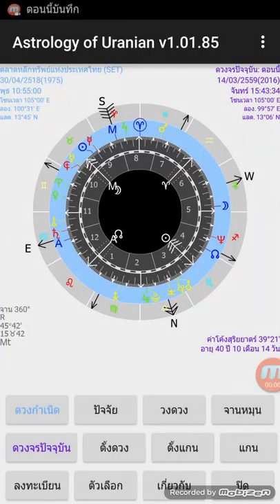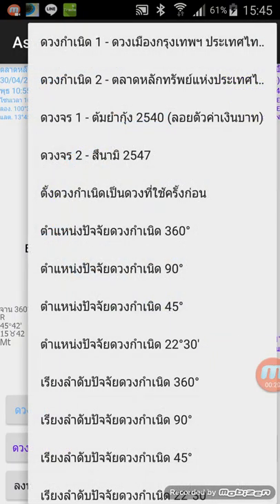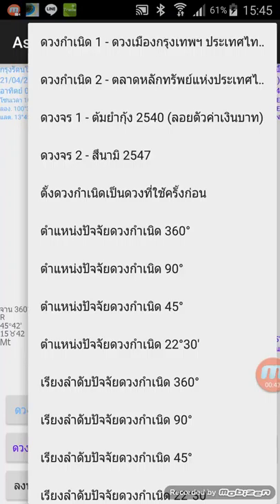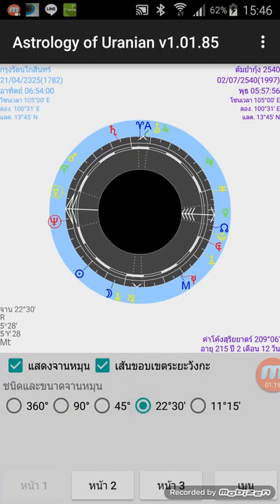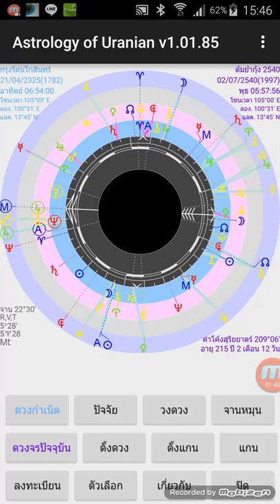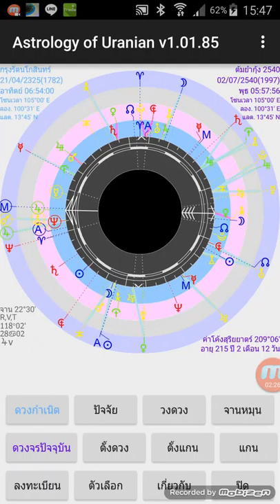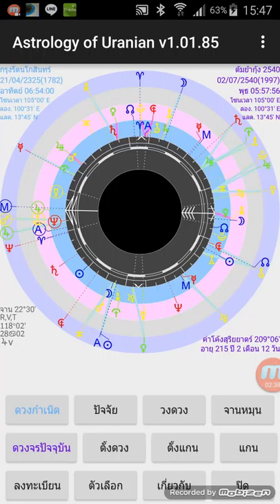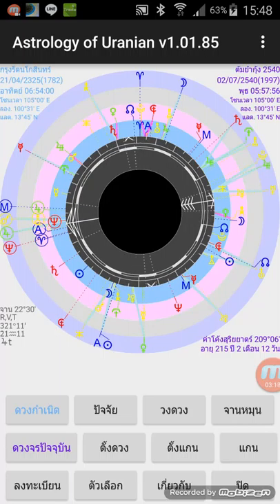Using App of Astrology of Uranian for Android to Predict the Tom Yum Goong Financial Crisis